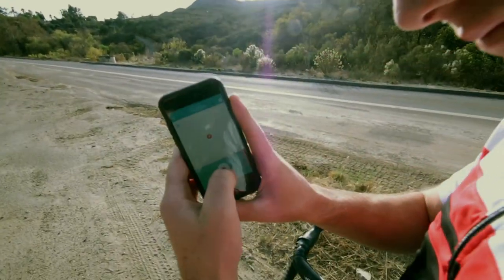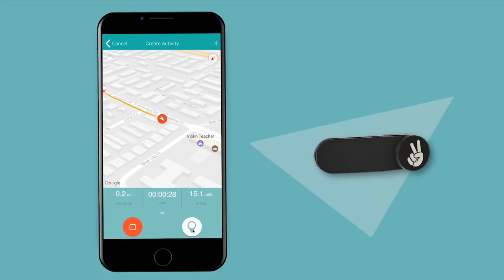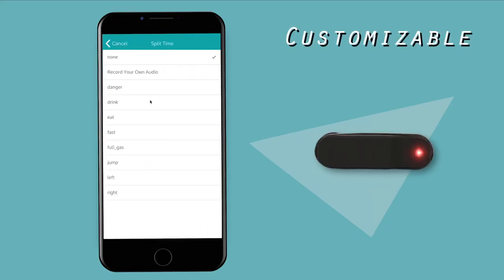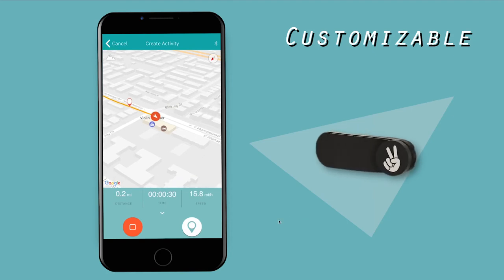EyeCo: notifications in your goggles or helmet!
It's the first customizable clip-in heads-up display for goggles or visors!!
- Navigation
- Notifications from your Smartphone
- Training and Timing
- Crash Detection
- Compatible with most goggles and helmets.
- Fully customizable:.

Moto (street, road/off-road, track), ski, snowboard, mountain bike,  other motorsports, downhill skateboarding, , go-kart, etc..

➡️ If you use goggles or helmet visor, EyeCo(pilot)  will revolution your activity!